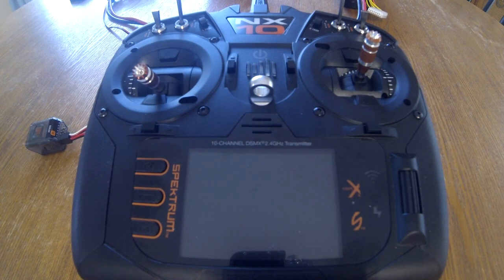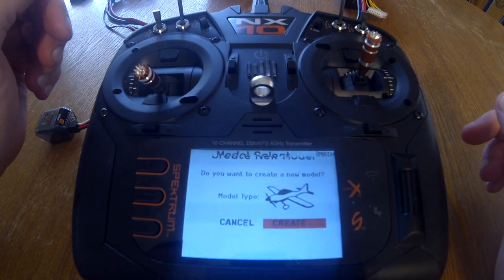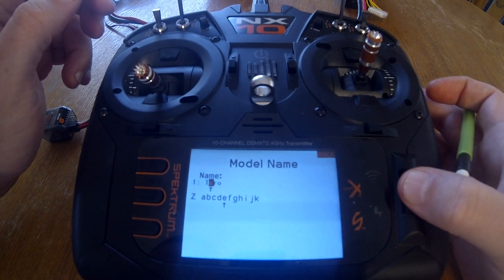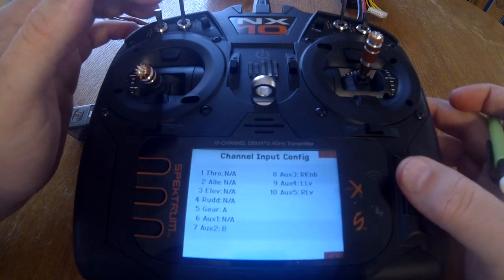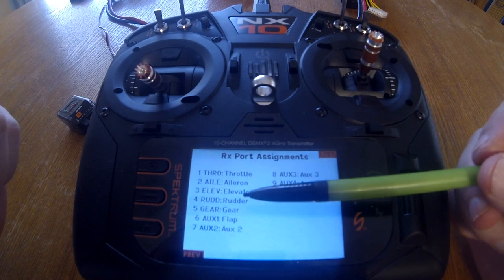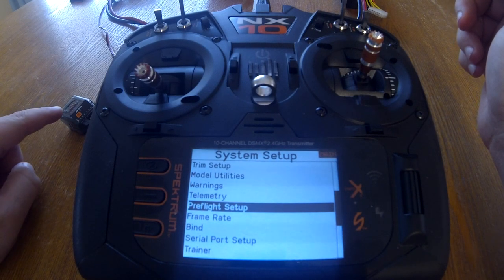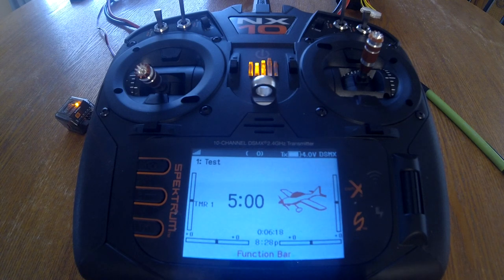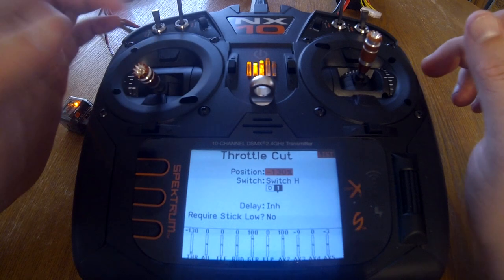Spektrum NX Setup: How to Setup RC Plane-Without Template (NX6/NX8/NX10)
Step by step walk through of how to setup RC Plane (No Template) with NX Series Transmitters!. If you're new to Spektrum or NX radios,after you watch this video you will be prepared!